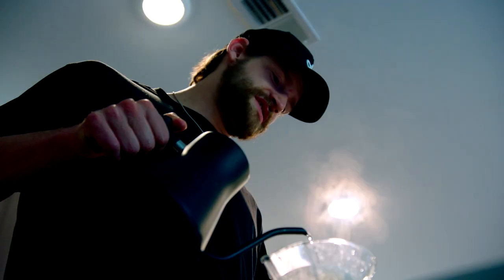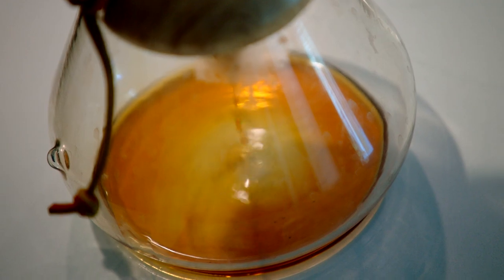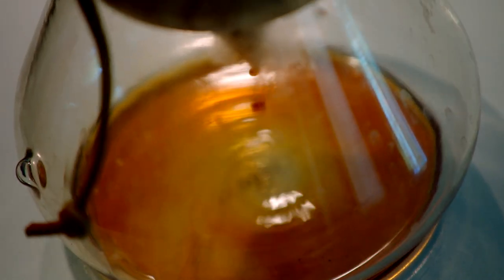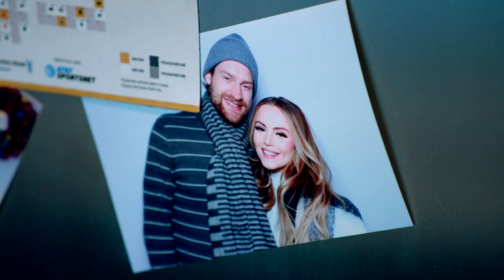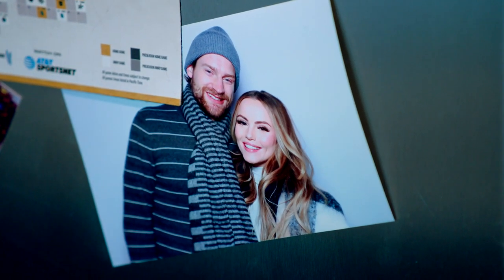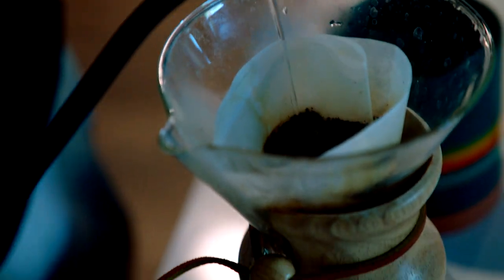Adin Hill makes his morning coffee | 2023 Quest for the Stanley Cup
Vegas Golden Knights goaltender, Adin Hill takes us through his morning coffee routine on this episode of Quest of for the Stanley Cup.

Quest For The Stanley Cup™ episodes stream exclusively on ESPN+ in the U.S. and at YouTube.com/NHL in Canada at 5PM EST. Fans can join the conversation via the official hashtag StanleyCup.

Feeling social?